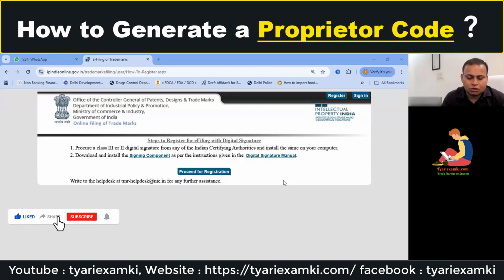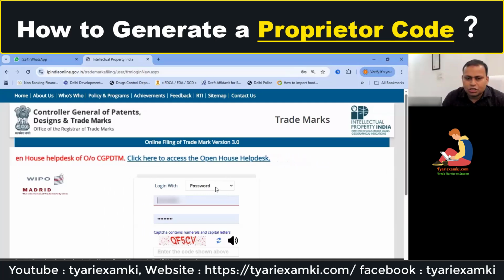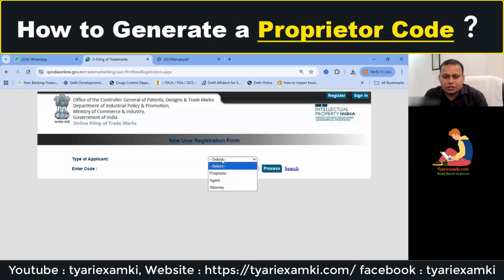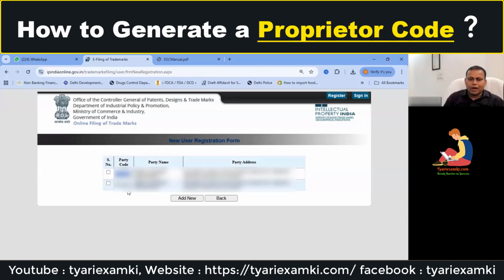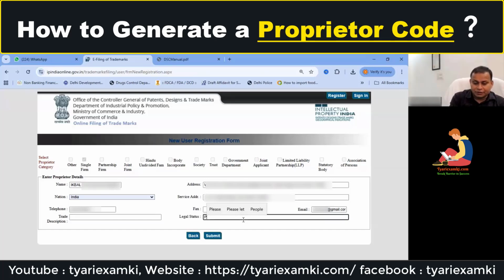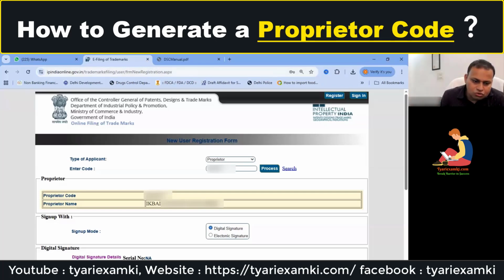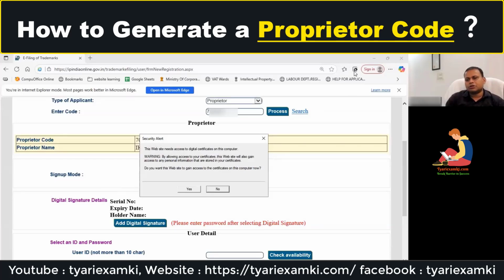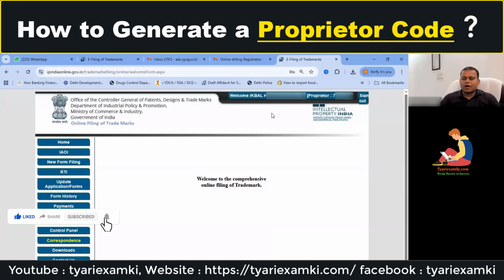How to Generate Proprietor Code? Trademark Application | IP India Portal | Step-by-Step Registration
In this detailed tutorial, we explain the complete step-by-step process to generate a Proprietor Code and register on the Trademark Portal through the official IP India Portal, If you want to file a trademark application online, this guide will help you understand the entire process from new user registration to DSC configuration and portal login,

This video covers everything you need to know about how to generate a Proprietor Code, how to create a new user account, and how to complete trademark portal registration on the Trademark Electronic Filing System available at IP India e‑filing portal,

We also explain who can file a trademark application, whether an attorney can file a trademark, and what role a trademark attorney plays during the registration process, If you are a business owner, professional, or student, this tutorial will help you understand how to correctly use the trademark registration portal, Proprietor Code Generation, Trademark Application Filing, IP India Portal Registration, Trademark Attorney Role, Class 3 Digital Signature Setup, Trademark Portal Login Process, New User Signup on Trademark Portal, DSC Configuration for Trademark Filing, Trademark registration India, IP India portal registration, how to generate proprietor code, trademark portal login process, class 3 digital signature for Trademark, the Trademark Attorney Filing Process, IP India E-Filing Portal Tutorial,

Join our Youtube Channel for free Live Recorded Classes and notifications

Tyariexamki.com is an effort to create abilities in aspirant candidates to pass the examination barrier at each stage of their life, from academic exams to competitive examinations or developing a skill set for the new job or a role,